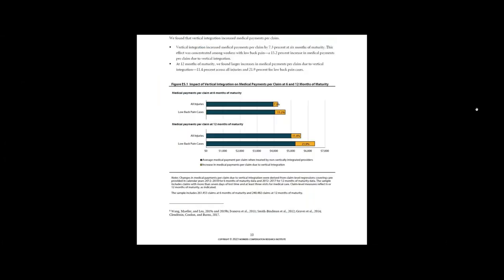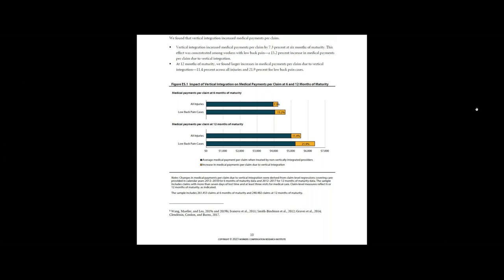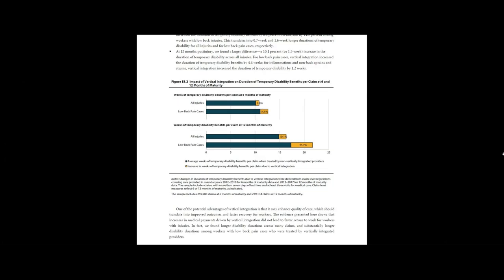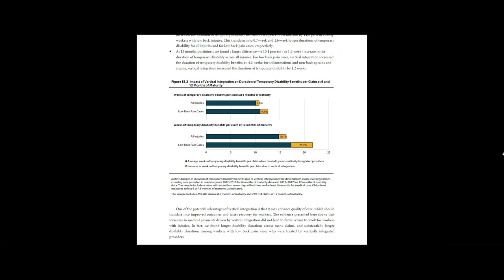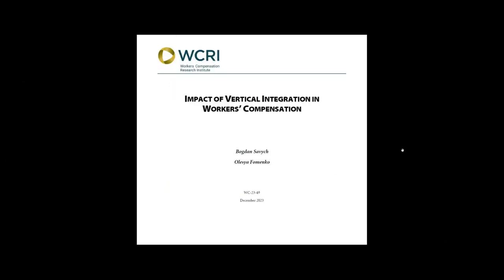Impact of Vertical Integration in Workers’ Compensation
As vertical integration of medical providers has increased over the last decade, this study examines how claim costs, disability duration, and the nature of care change when patients see newly integrated medical providers relative to non-integrated providers. For more information about this report or to download a copy,